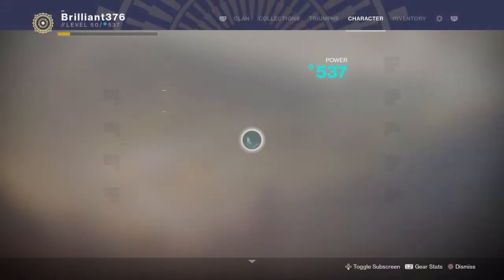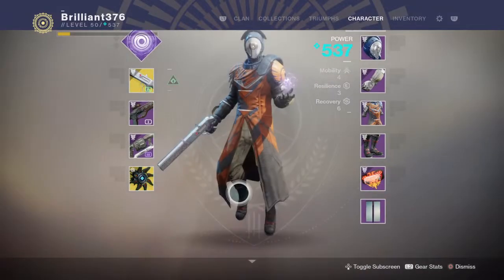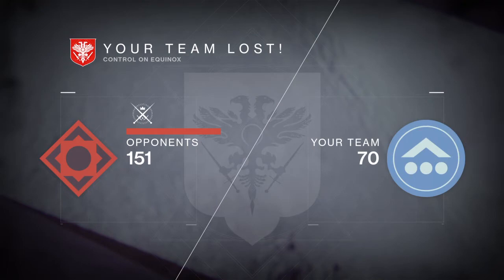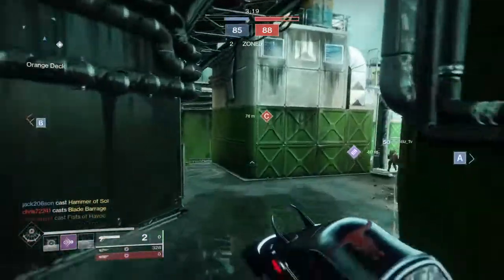Best Slug Shotgun | Chaperone Review | Destiny 2 Crucible Review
Description is under construction.. await the process.

TITLE
TITLE
TITLE